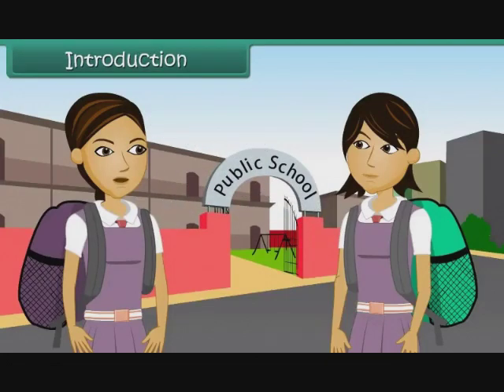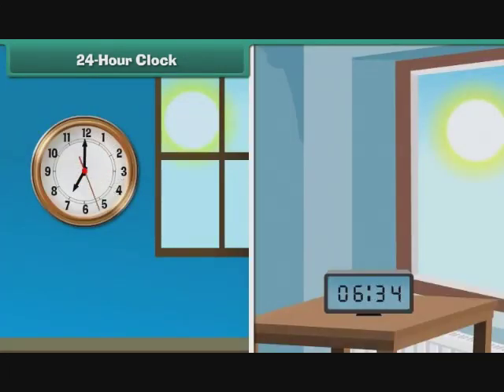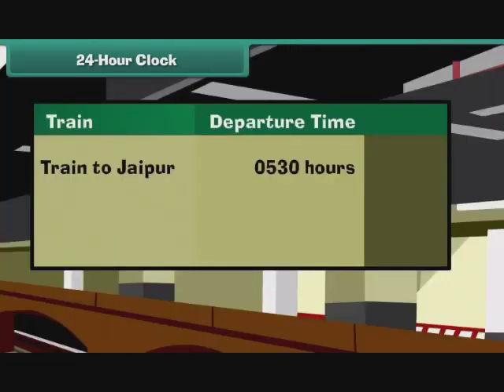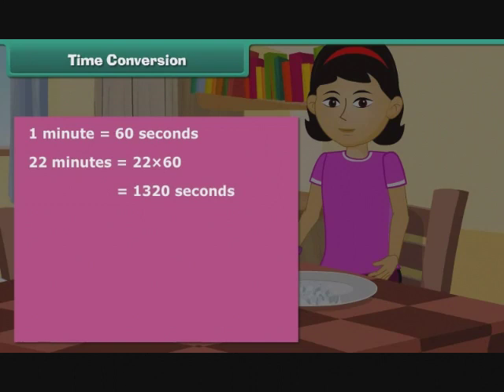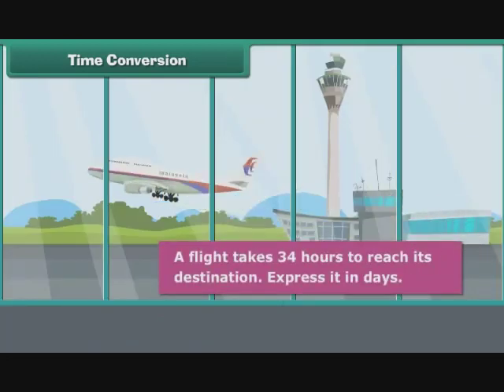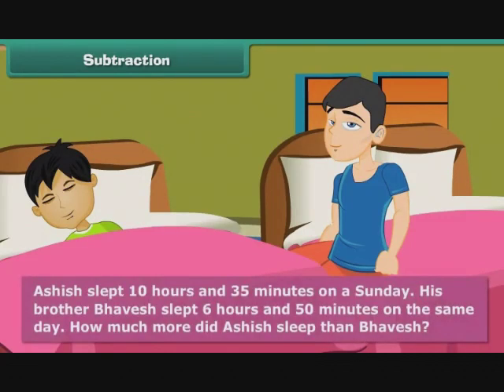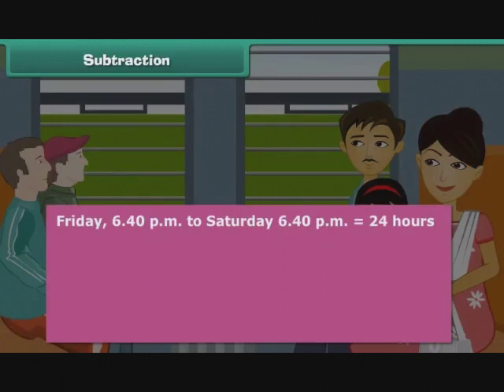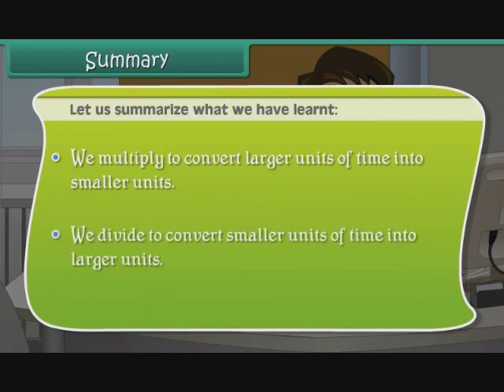Time - Class 5th - Math - CBSC Syllabus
Class 5th  Math  chapter 1, Time  , Class  5th  Math chapter name Time, Video Lectures , NCRT Solution CBSC Syllabus